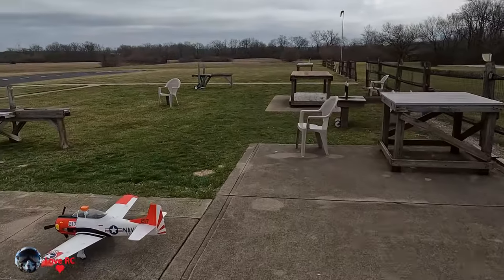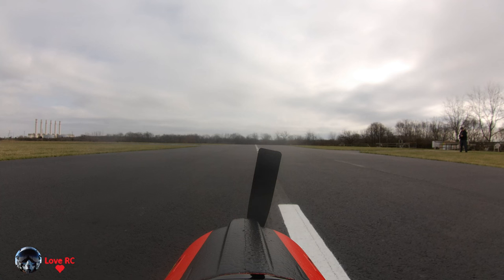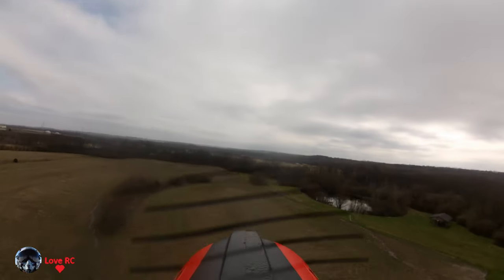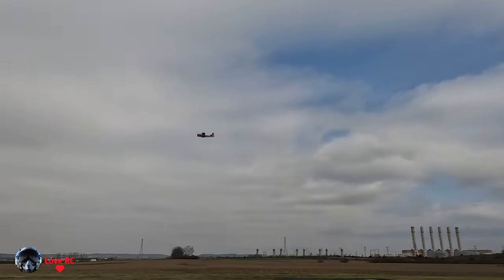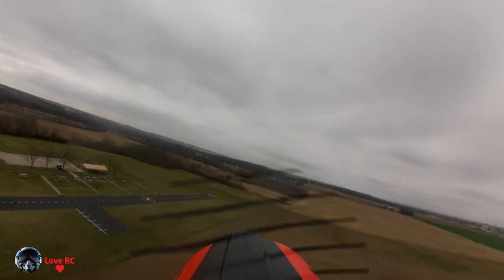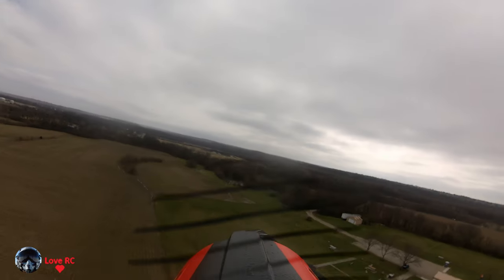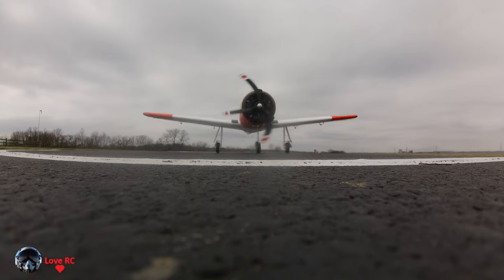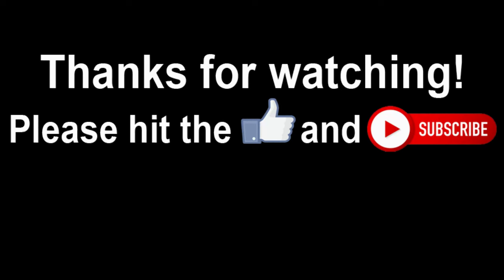E-Flite T-28 Trojan Excitement! I love this plane and she doesn't mind the wind.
Please use my link if you are buying an FMS plane.